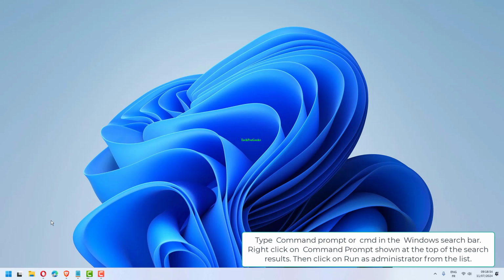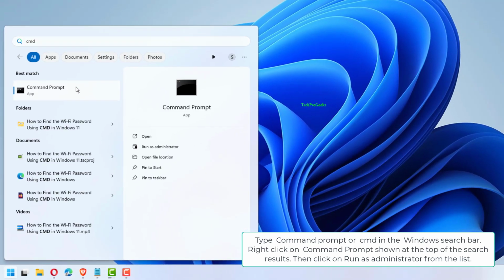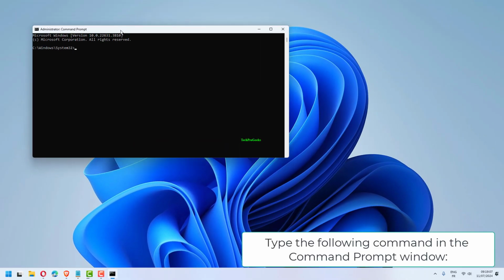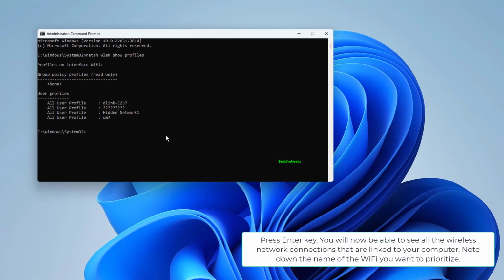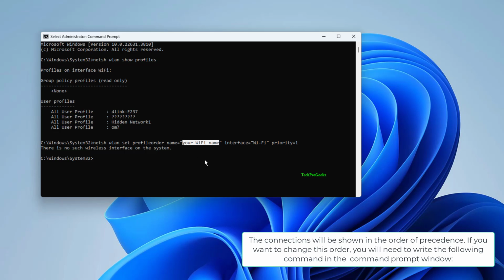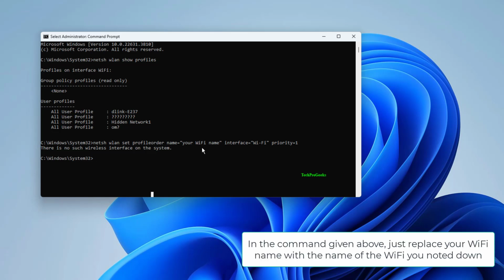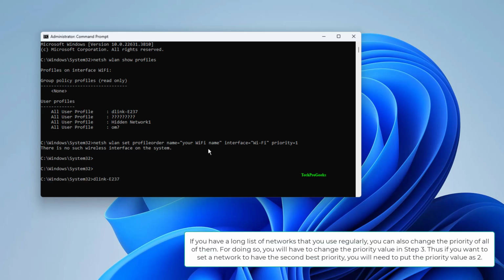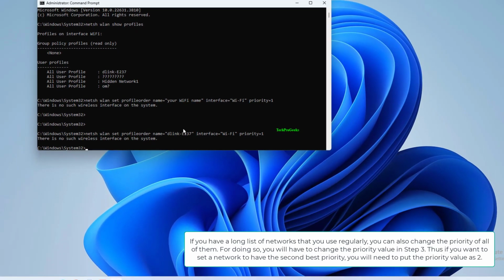How to change priority of WiFi Networks in Window 11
Are you experiencing slow internet speeds or connection issues due to your Wi-Fi network priorities? This video will guide you through the process of changing the priority of your Wi-Fi networks in Windows 11. Learn how to optimize your network connection and improve overall internet performance by prioritizing your preferred Wi-Fi networks. Discover simple steps to enhance your online experience.

00:00 Intro
00:10 Tutorial
01:36 Outro